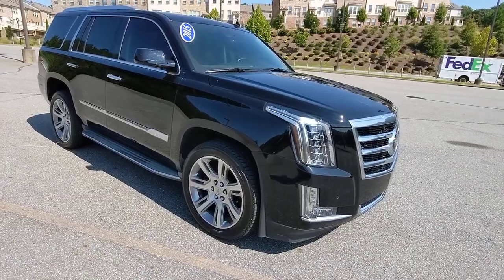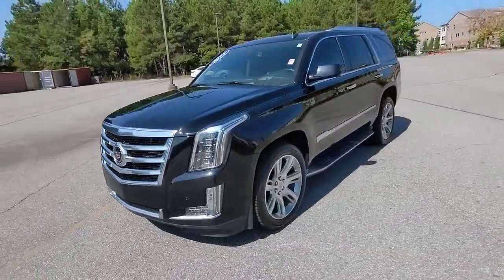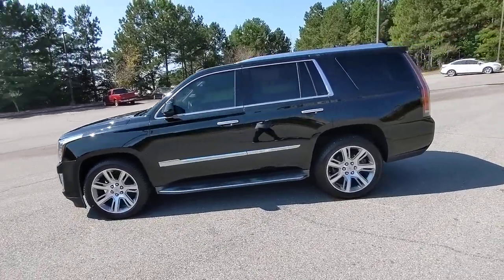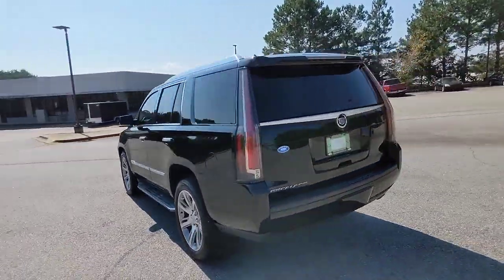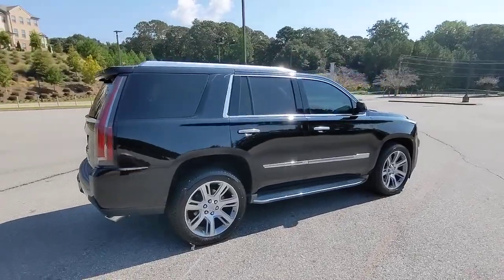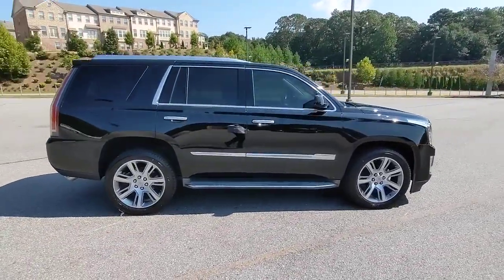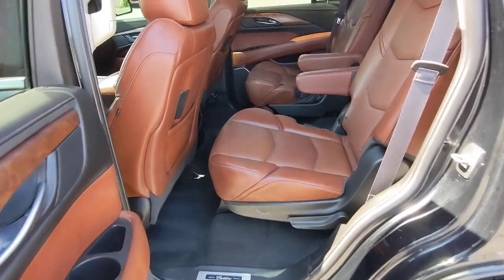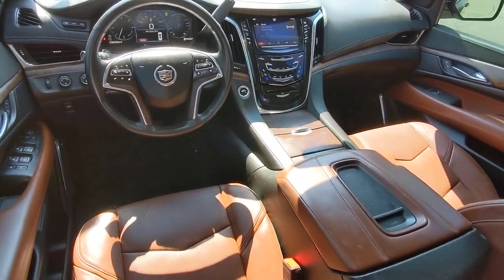2015 Cadillac Escalade Woodstock, Canton, Holly Springs, Kennesaw, GA A32090B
Black Raven Used 2015 Cadillac Escalade available in Woodstock, Georgia at Krause Family Ford. Servicing the Canton, Holly Springs, Kennesaw, GA area.

EQUIPMENT GROUP - Premium Black Raven with Kona Brown/Jet Black Interior 4D Sport Utility 2015 Cadillac Escalade Premium 4WD 6-Speed Automatic Vortec 6.2L V8 SIDIbrbr- Additional Features -brRear vision camerabrEngine 6.2l v8 with active fuel managementbrTransmission 6-speed automatic heavy-duty 6l80 electronically controlledbrPremium preferred equipment groupbrWheels 22 x 9 dual 7-spoke ultra-bright finish aluminum with premium paintbrSeats second row bucket power configurablebrKona brown w/jet black accents full leather seats with mini perforated insertsbrTransfer case active single-speed switch activated aluminumbrRear axle 3.42 ratiobrChrome exhaust tipbrCadillac cue information and media control system with embedded navigationbrAutomatic Collision PreparationbrForward Collision AlertbrSide Blind Zone Alert brRear Cross-Traffic AlertbrLane Change Alert brFront and Rear Park AssistbrFront and Rear Automatic BrakingbrLiftgate body equipment power hands free open and close programmablebrWiper rear intermittent with washerbrWipers front intermittent RainsensebrMirrors outside heated power-adjustable power-folding with integrated turn signal indicatorsbrSunroof power tilt-sliding with express-open/-close brLuggage rackbrSteering wheel controls mounted audio and Driver Information Lighting interior with theater dimmingbrWireless Charging located on the top of the center console Power outlet 110-voltbrDefogger rear-window electricbrUniversal Home Remote includes garage door opener 3-channel programmablebrAdaptive Remote StartbrHead-Up Display 4-color reconfigurablebrGauge cluster 12 color reconfigurable with Driver Information CenterbrClimate control tri-zone automatic brSteering wheel heatedbrAutomatic load leveling rearbrGVWR 7300 lbs. brTrailering equipment heavy-duty brCooling external transmission oil cooler heavy-duty air-to-oilbrCooling external engine oil cooler heavy-dutybrFour wheel drivebrEntertainment system rear seat includes 9 screen DVD player (Blu-Ray capable) with remote control two 2-channel wireless infrared headphones auxiliary audio/video jacks on rear of center console brAudio system feature Bose Centerpoint Surround Sound system with 16 speakers